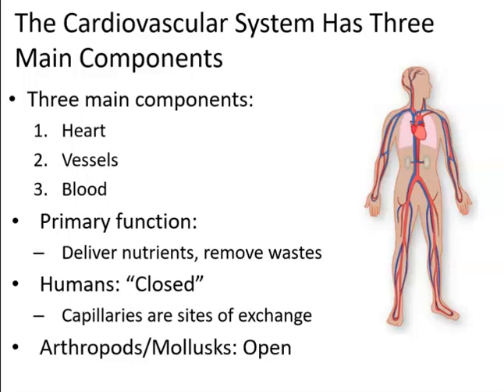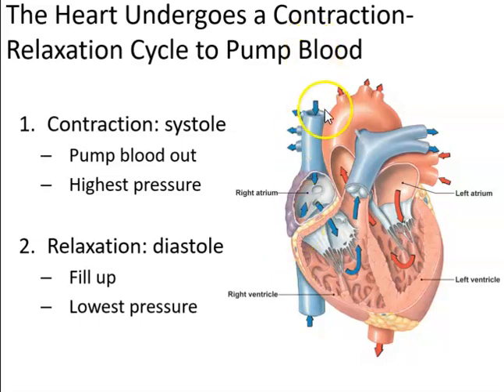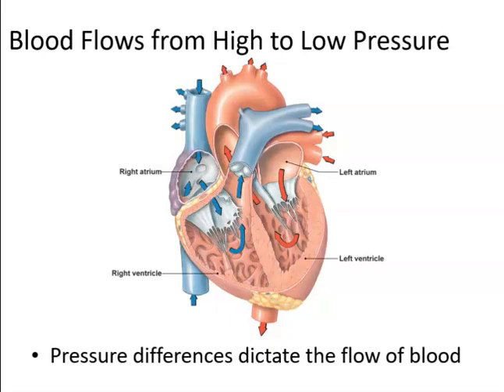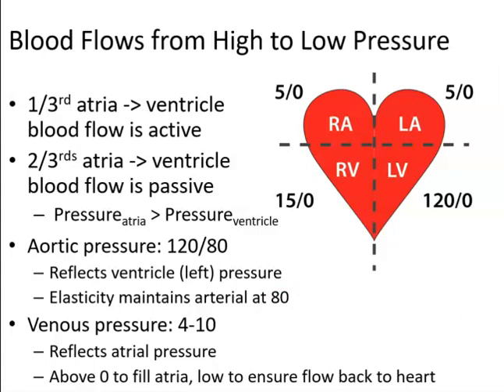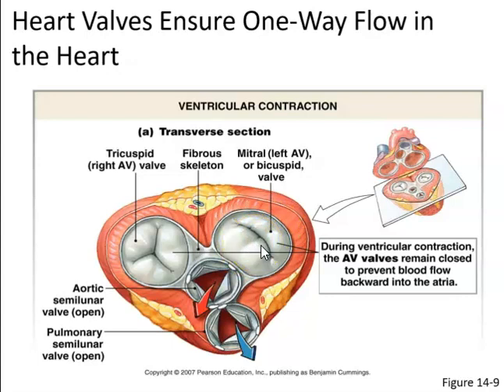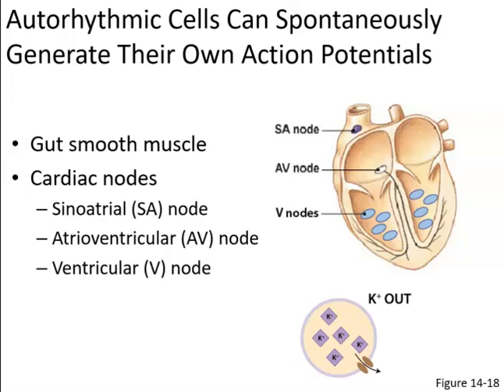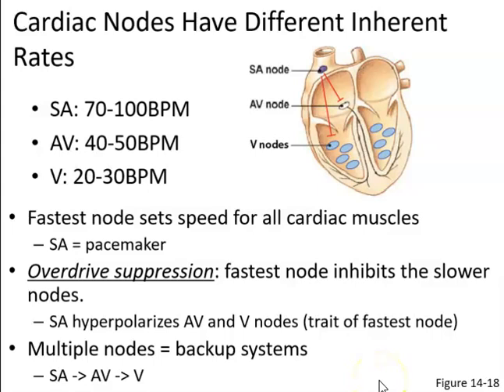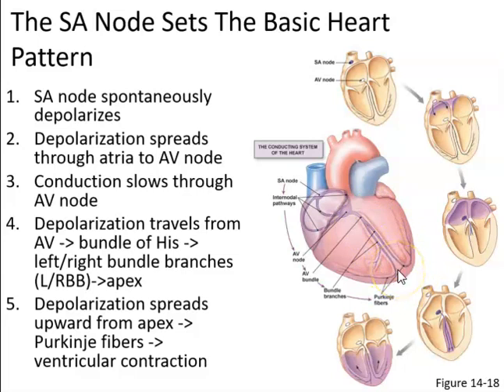Human Physiology Lecture Cardiovascular Physiology Pt 1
Anatomy of the heart, Pressures of the heart, Blood flow through the heart, Electrical conductivity